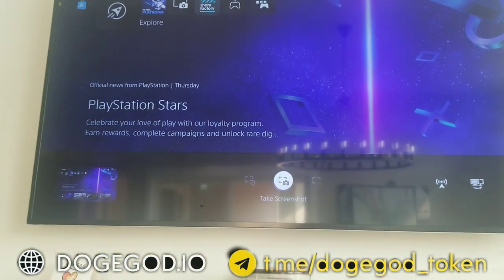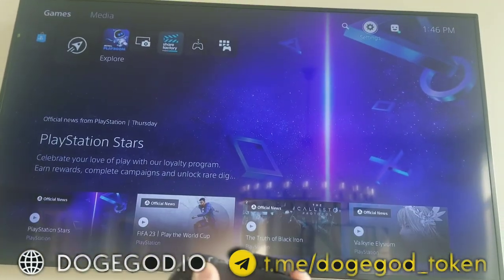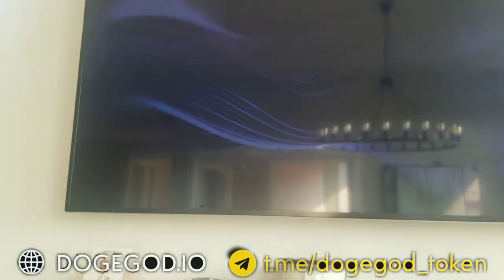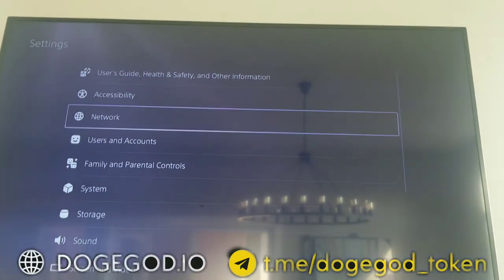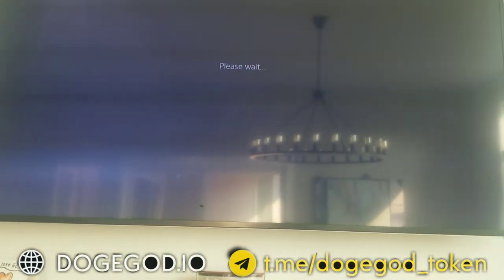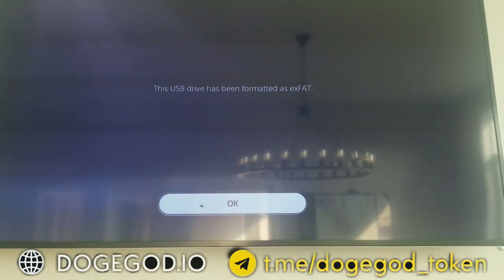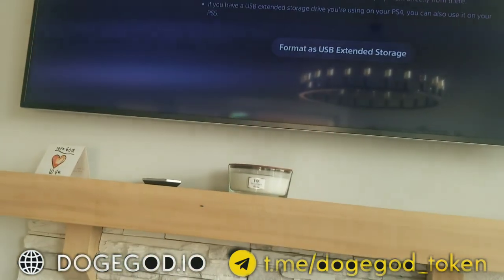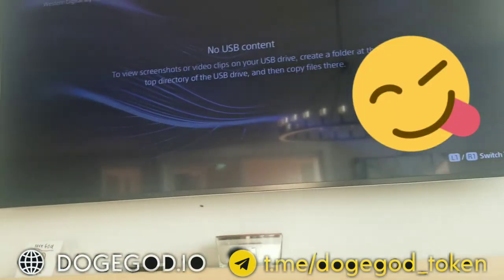Ps5 not recognizing External Hard drive - Format and setup hdd to work on Playstation 5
Some missing steps in other videos explaining this process revealed.

Ps5 external hard drive setup. Why it's not working explained. Playstation 5 external hard drive not playing movies or media. Follow this explanation to get your media to play on ps5.

Also check out a new technology crypto currency on the Binance Smart Chain network paired to a stablecoin that does not follow Bitcoin. Amazing.